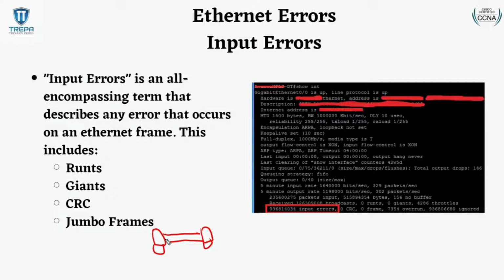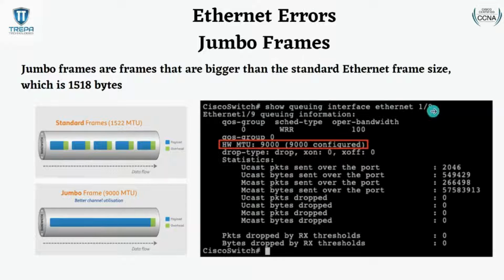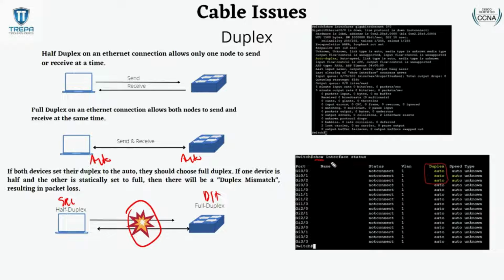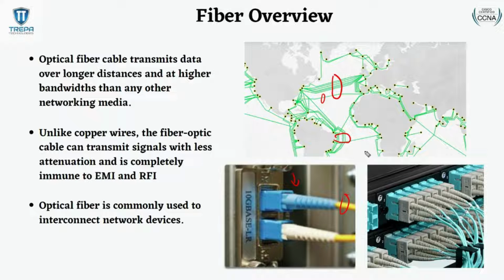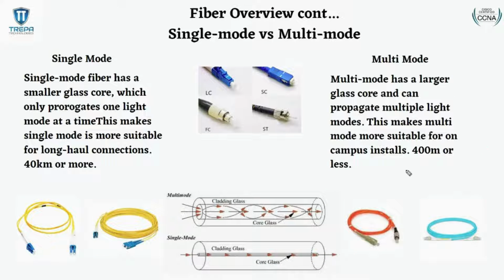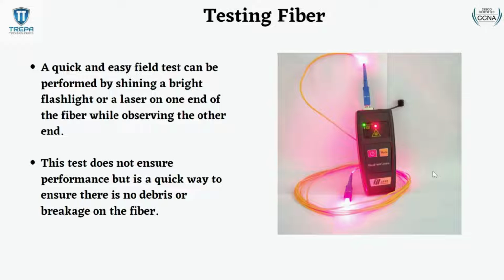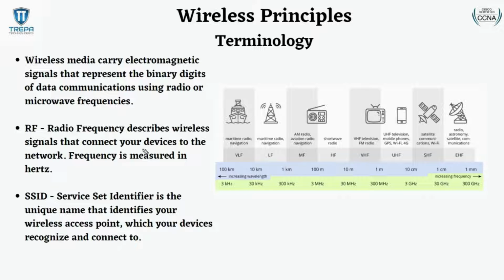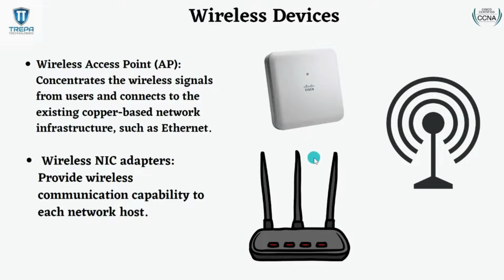CCNA FULL COURSE 2024: Learn IT! 💻 Layer 1 Technologies Part 2- CCNA 200-301 Study Guide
💻 Layer 1 Technologies Part 2- CCNA 200-301 Study Guide